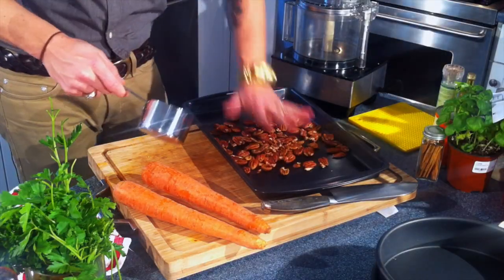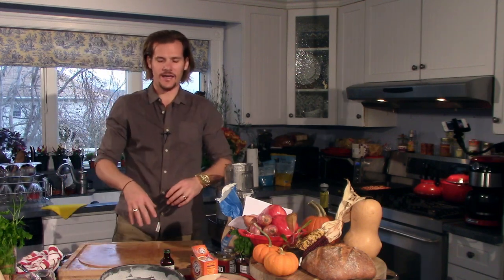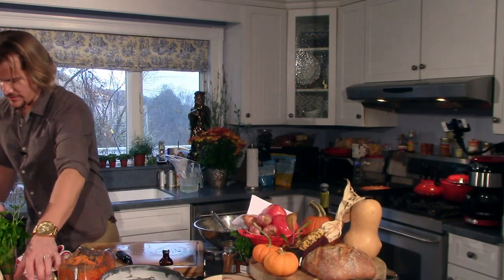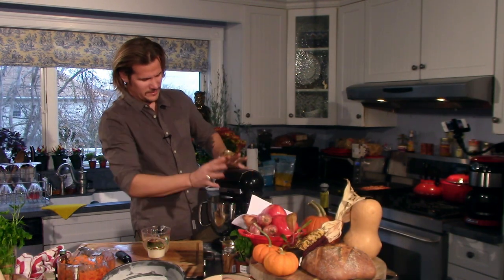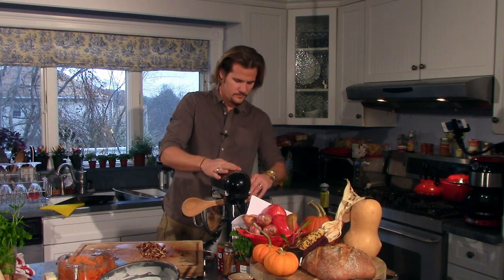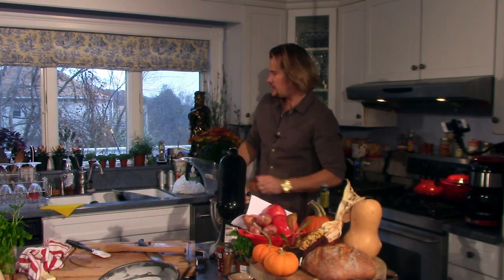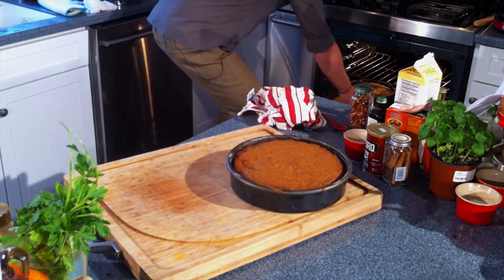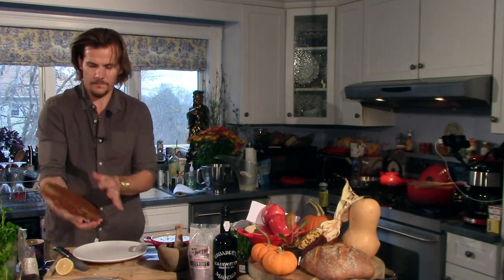Classic Carrot Cake with Fluffy Cream Cheese Frosting